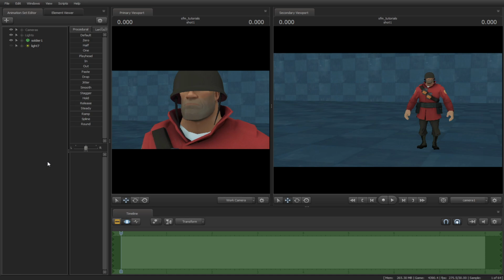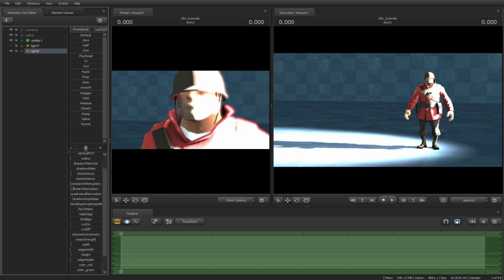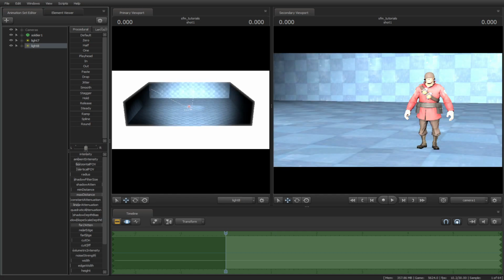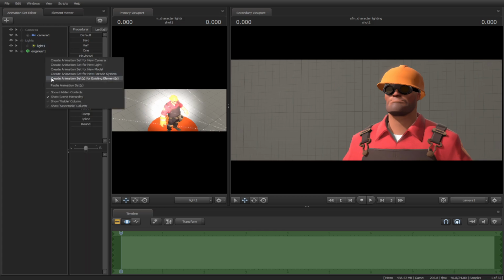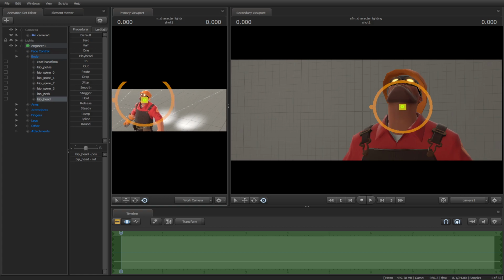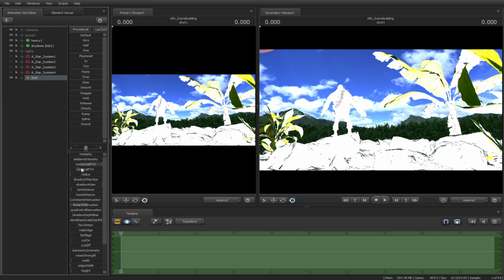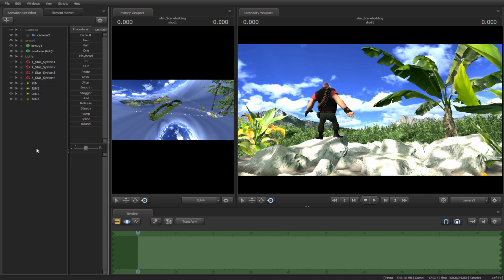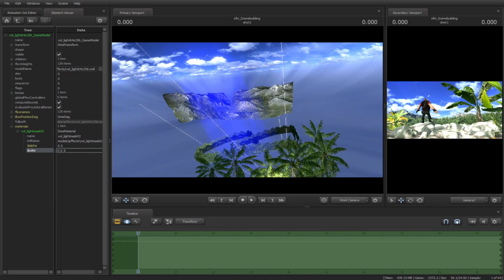08 The Lighting Process (SFM Tutorials)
This is a video process how to do lighting
in source filmmaker.

Creating lights 0:16

Light options 0:53

Creating ambient lights 3:17

Character lighting 5:06

Glowing eyes 7:27

Day and night cycles 8:50

Tips and tricks 11:52

Making a night time scene
using a day time map 14:21